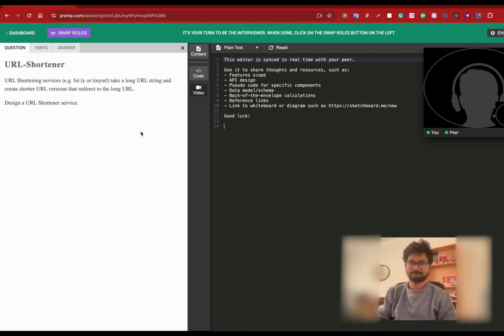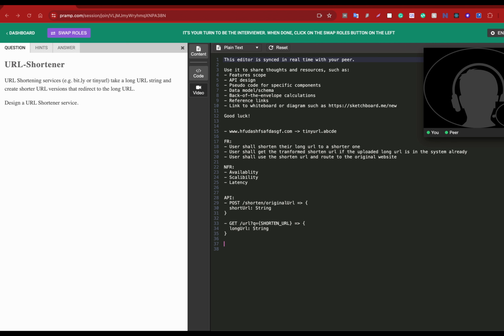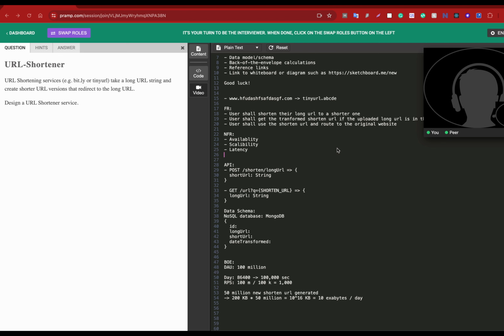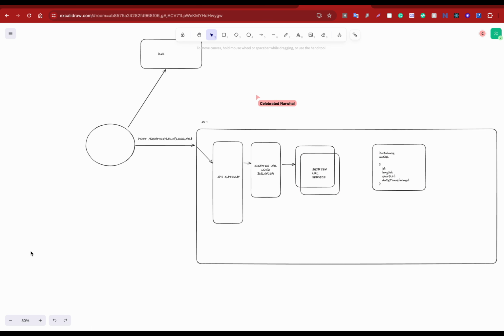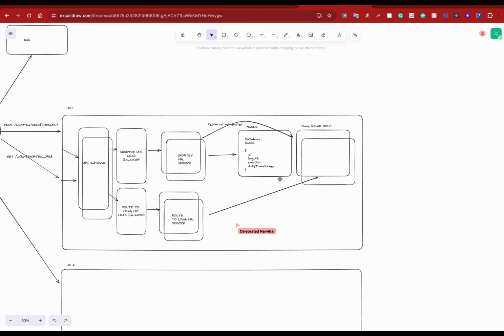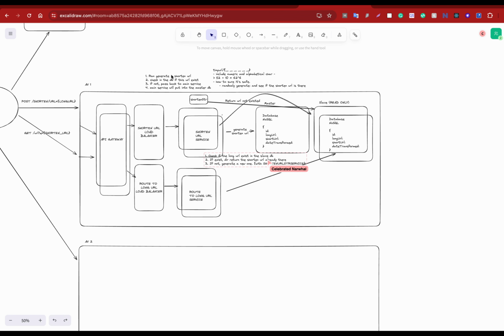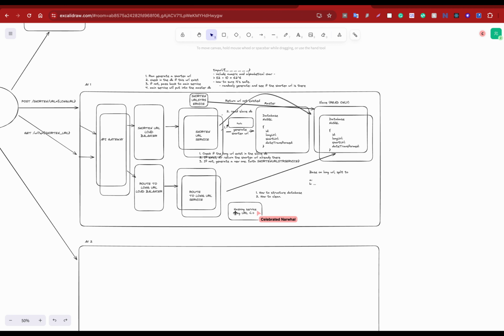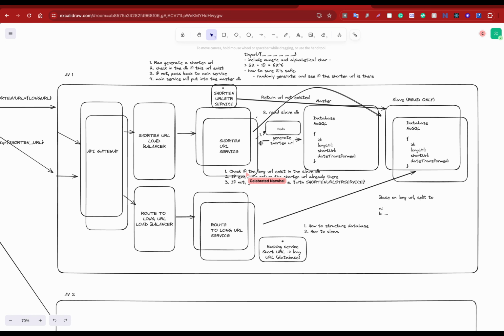Design an Url Shortener | System Design Mock